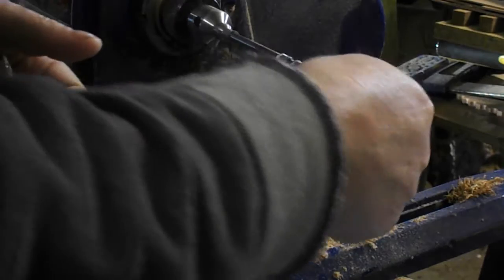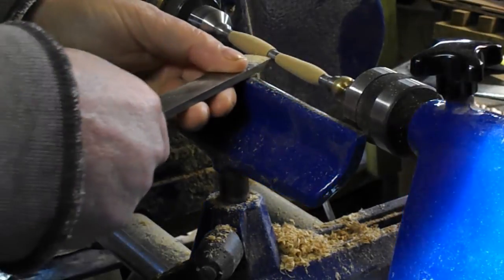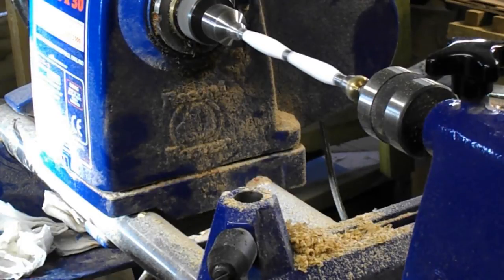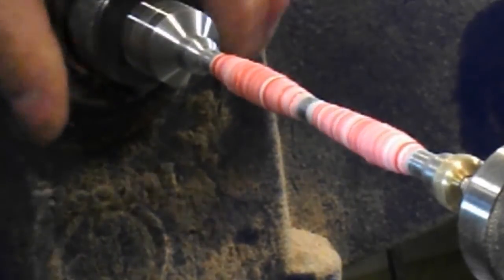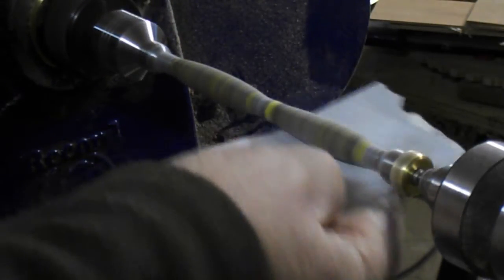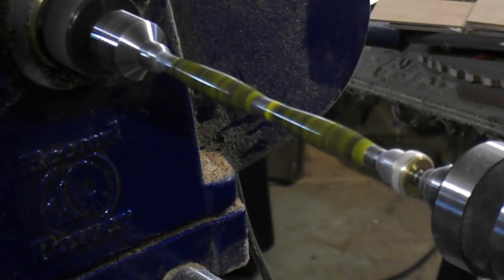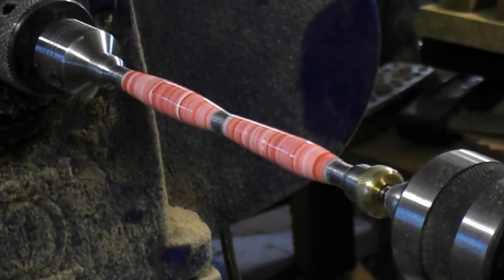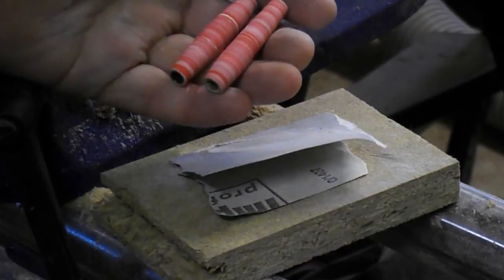Turned painted pen.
I know it's not Segmented turning but I recently got into pen turning but painting them as well. As usual I probably go on a bit, but you can always press the fast forward button. I am currently working on a new segmented project and will post as soon as it's done.I have a couple of pics of finished pens on my